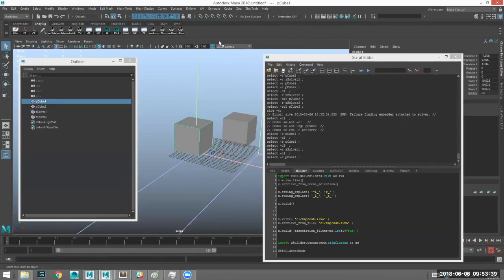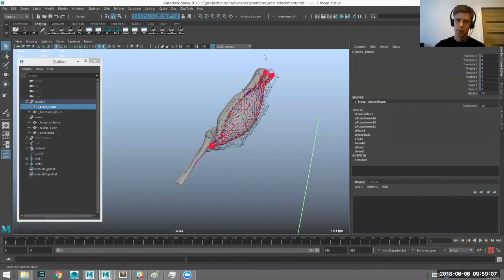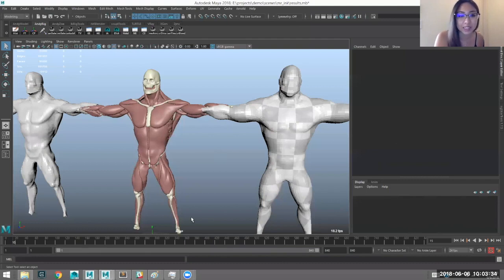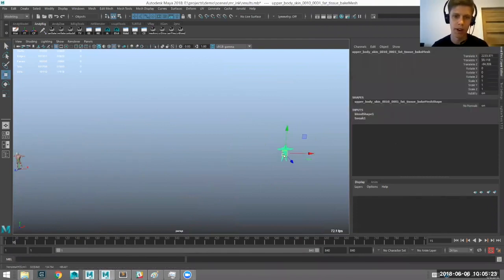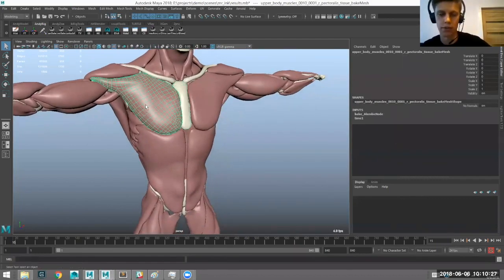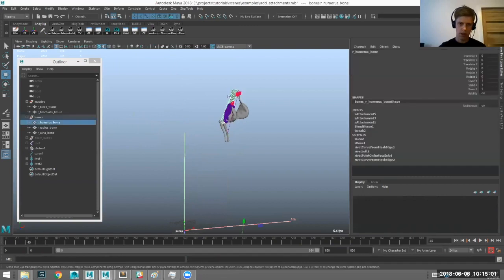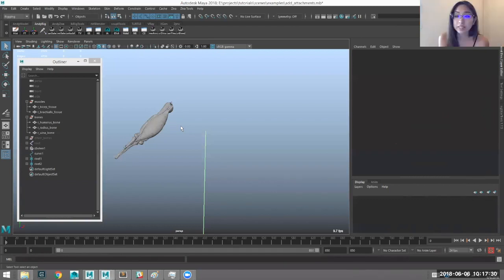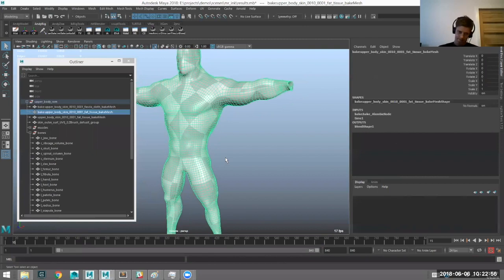Ziva_VFX LIVE with ZIVA 002 u2013 Q&A Session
Ziva_VFX